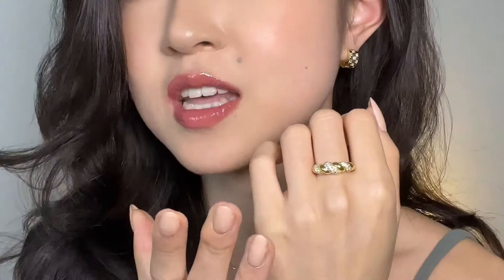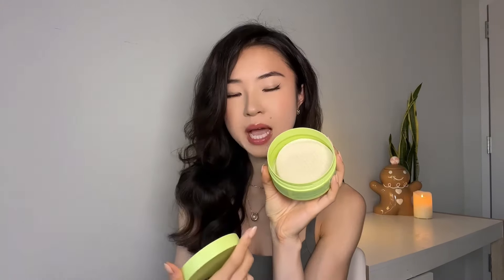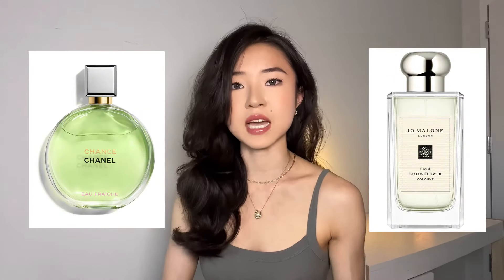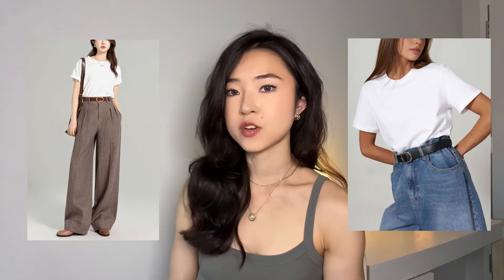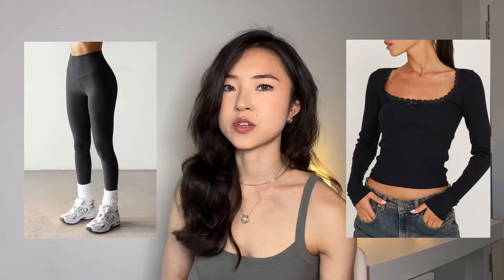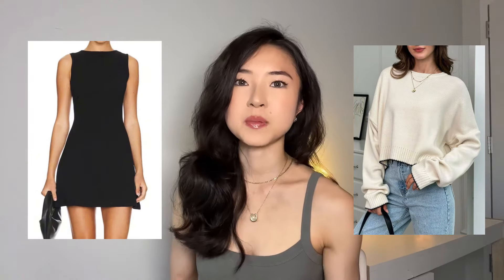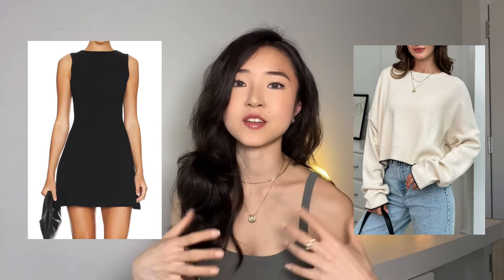How to Look Clean 🫧 | dress classy + look polished, glow up tips, skincare routine, style tips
Pieces I am wearing in this video:
Eden Earrings in Gold
Pave Rope Ring in Gold

Hi guys! This video is all about easy ways to look polished and achieve the clean girl aesthetic. As always, let me know the kinds of videos you want to see from me next. Lots of love!!

Links:
INSTAGRAM (@juliiannalee)
LTK (shop the products I mention in this video!)